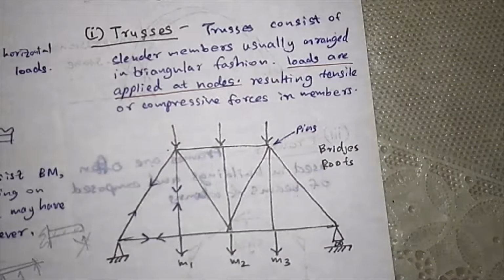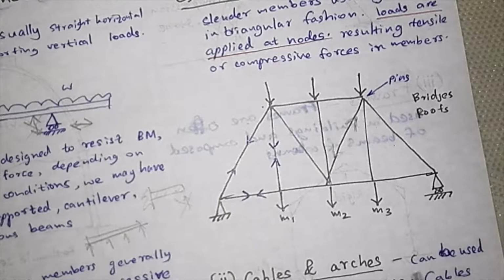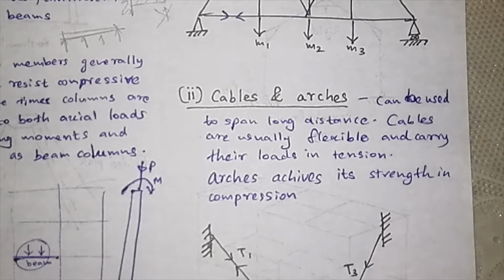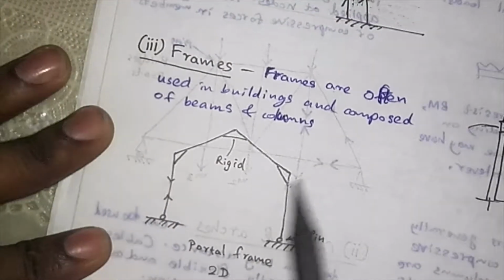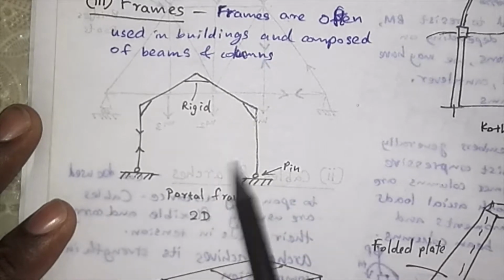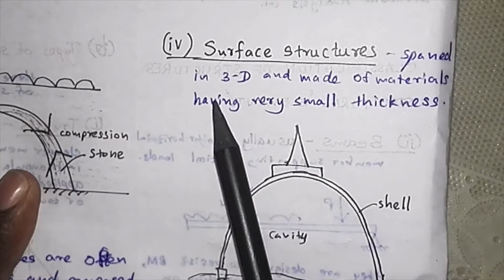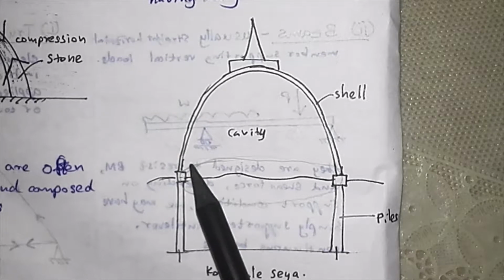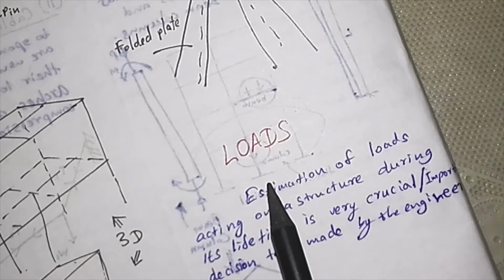Classification of structures 2 (Structural Design Lessons-2)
Classification of structures- part 2.  We can have different structure types. Here we are discussing an introduction about the element types other than beams and columns.